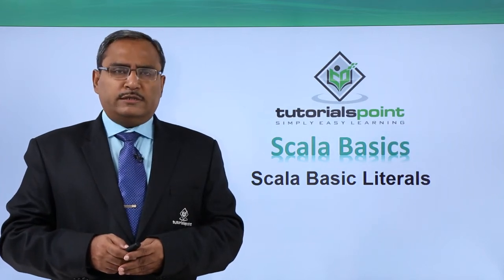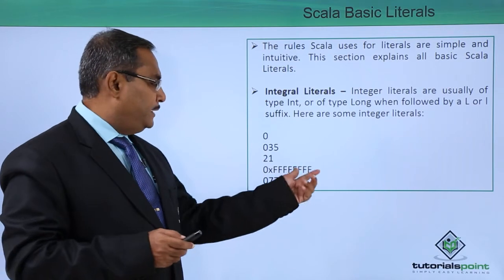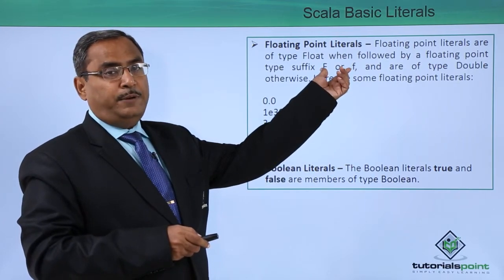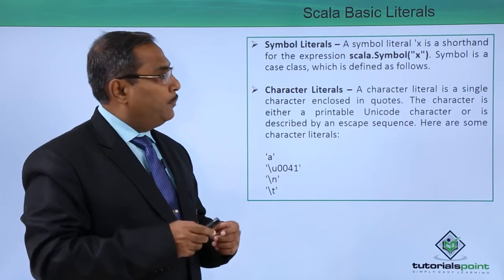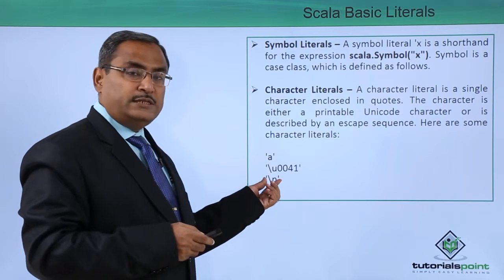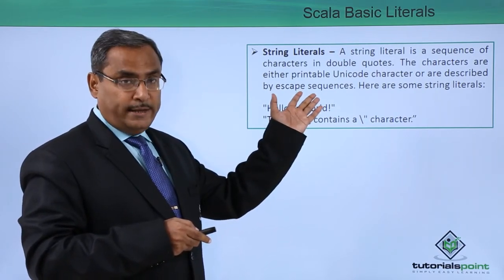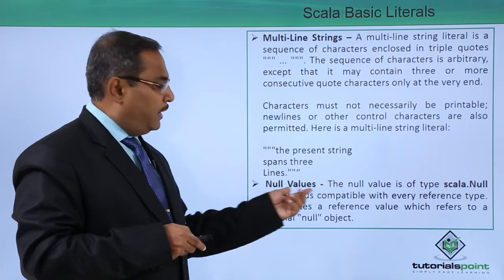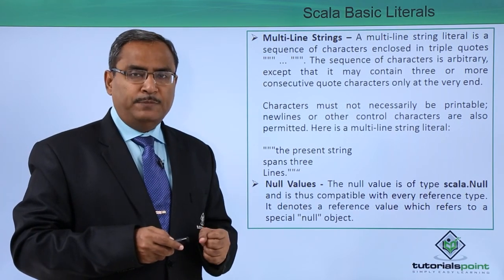Scala - Basic Literals